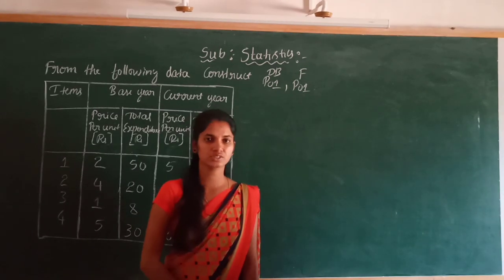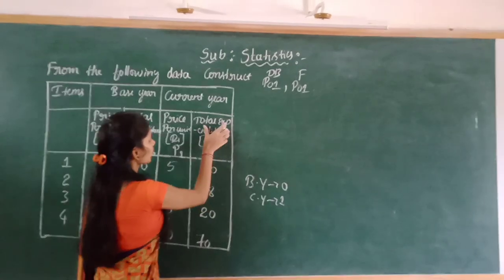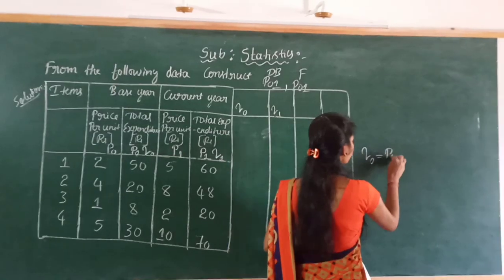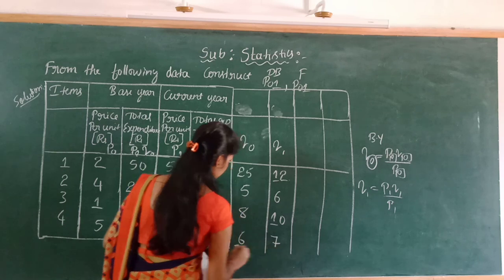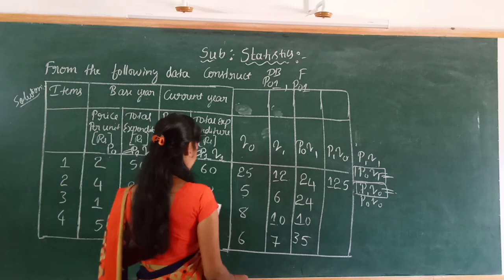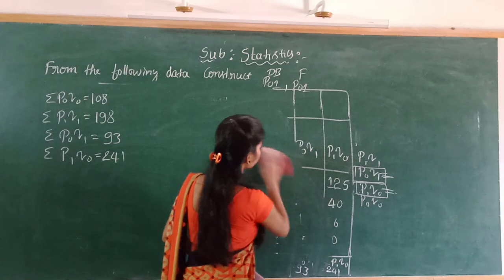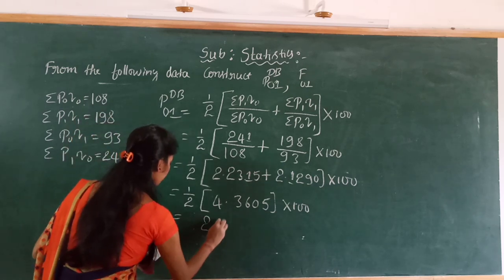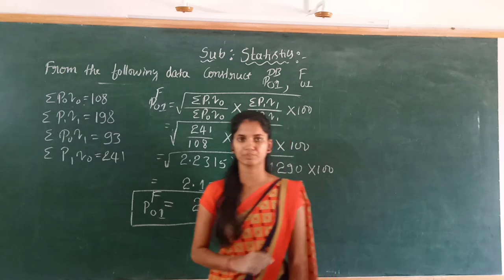Index Number part-10 by shilpa k, kumadvathi PU college, shikaripura.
Weighted price index number